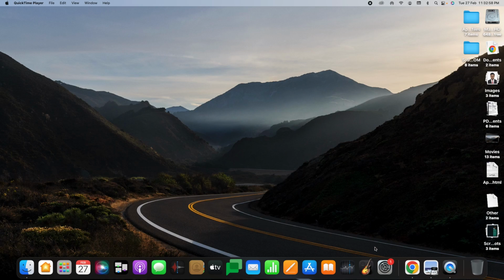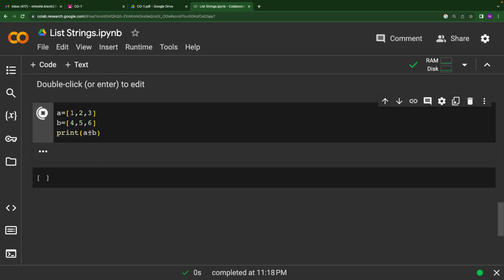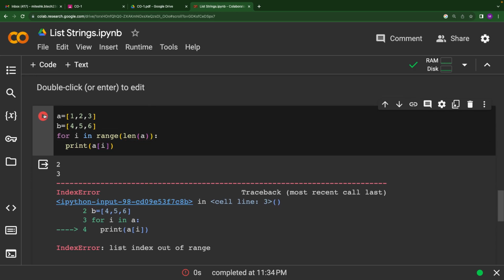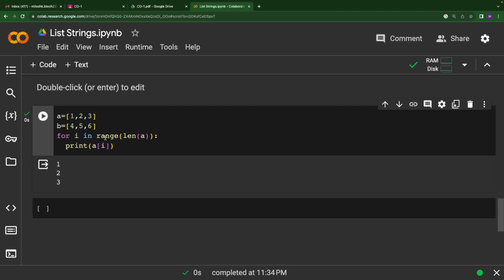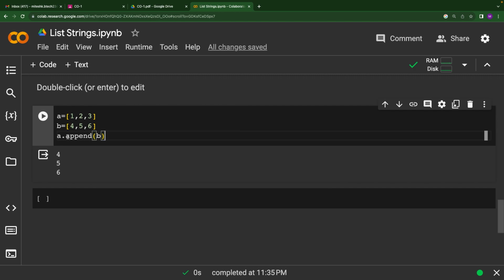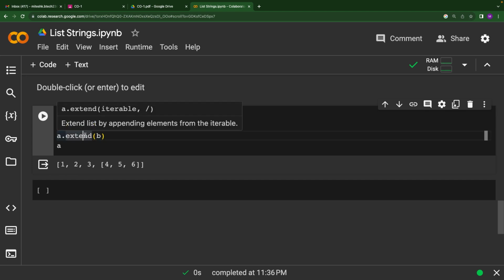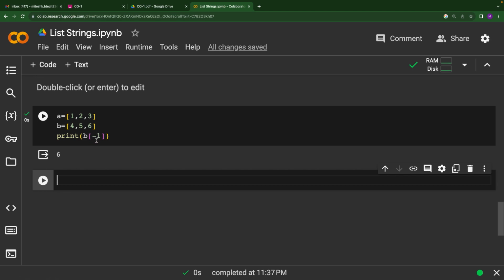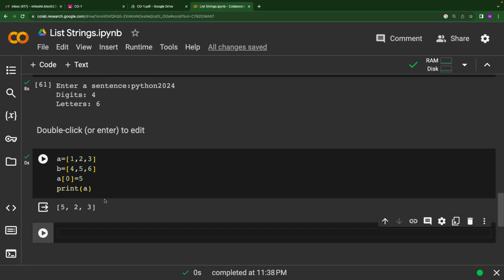LISTS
Unlock the power of Python programming with Rudra Club's comprehensive course! 🚀

In this course, you'll cover:
- Operators, Variables, Data Types, and Expressions
- Decision Control and Loops
- Functions, Scopes, and Python Standard Library
- String, List, Tuple, and Dictionary Manipulation
- Paper Solving for hands-on practice
and many more topics releasing soon...